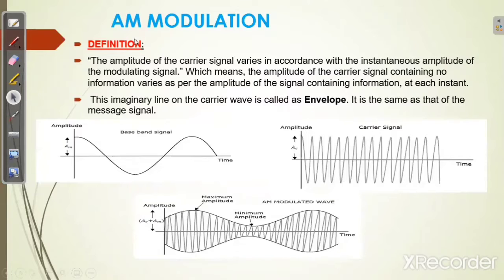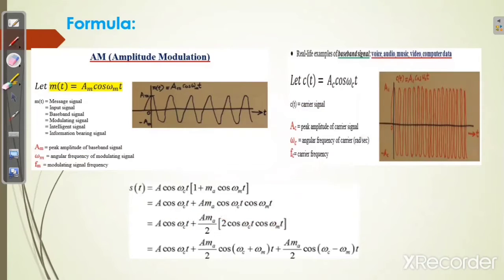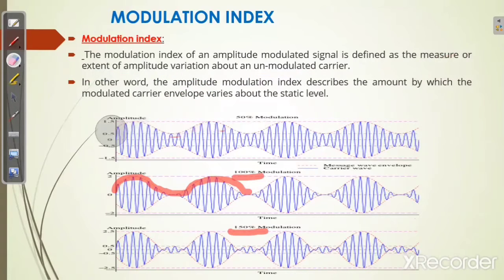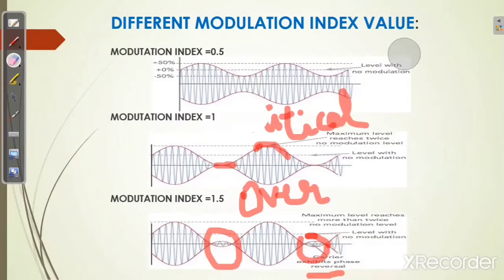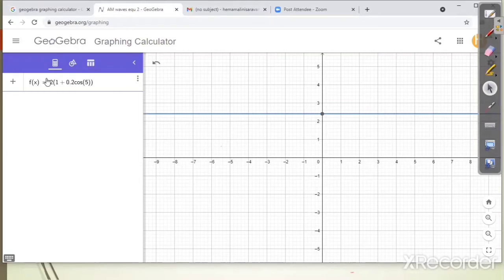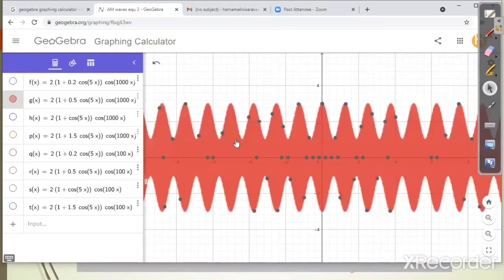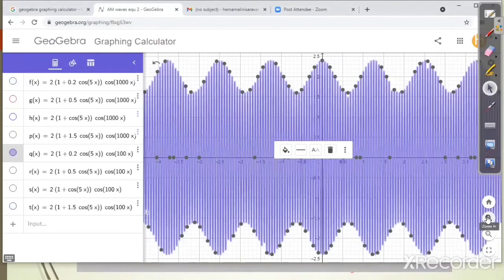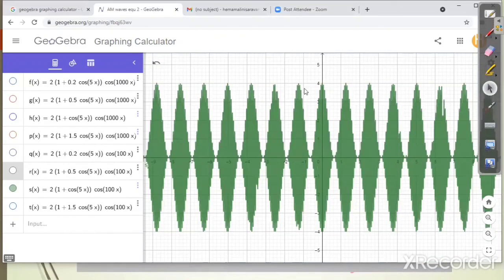AM MODULATION (Using geogebra)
Am modulation waves for different modulation index using geogebra